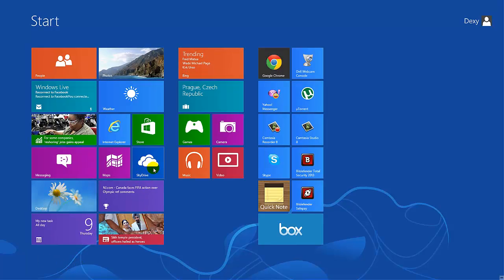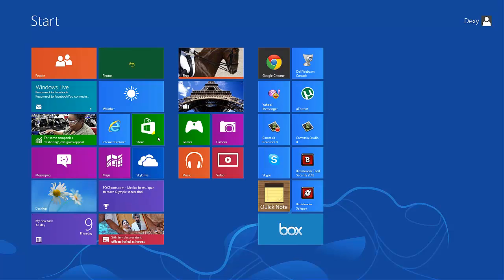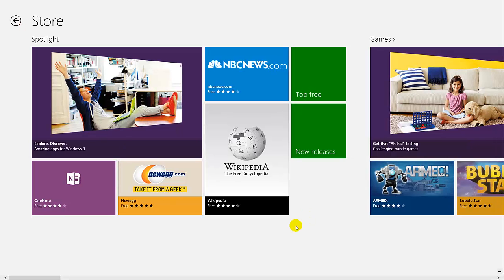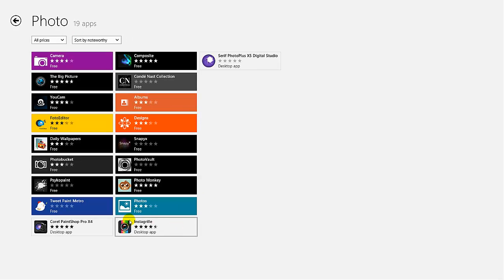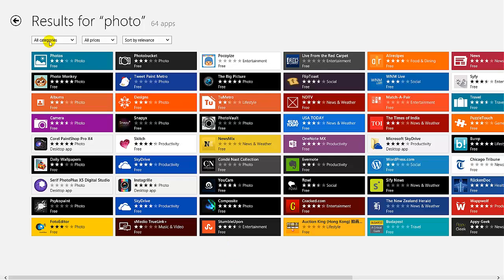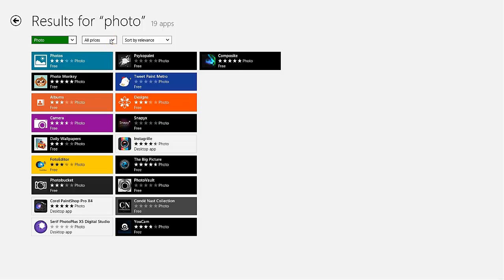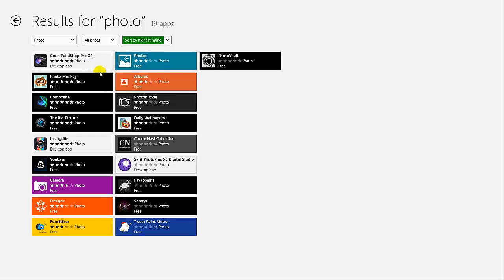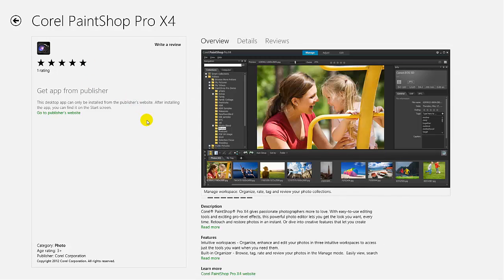How You Can Find an App on Windows Store on Windows 8